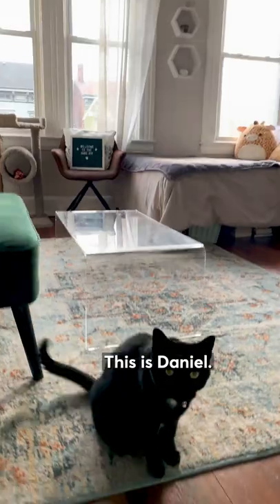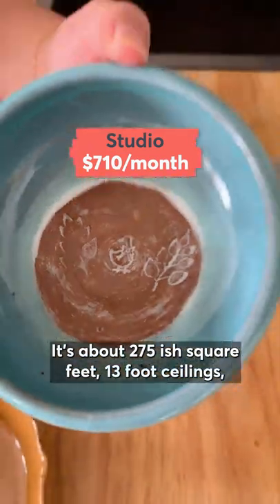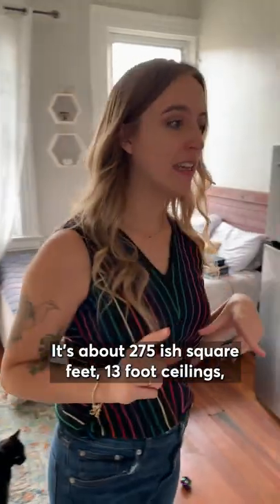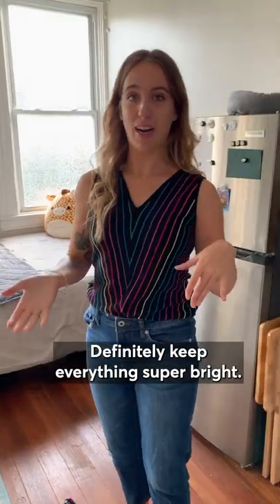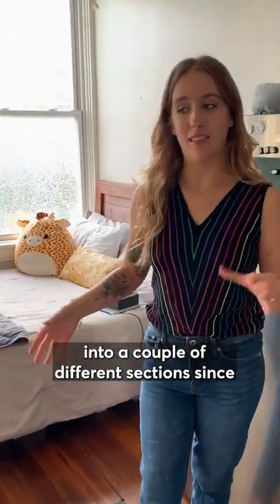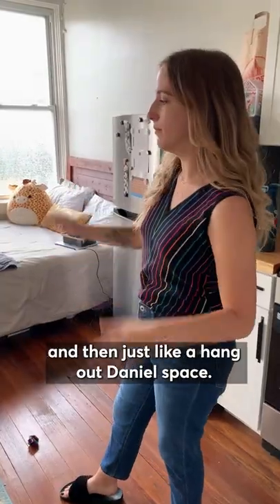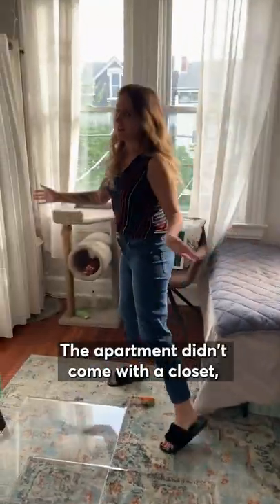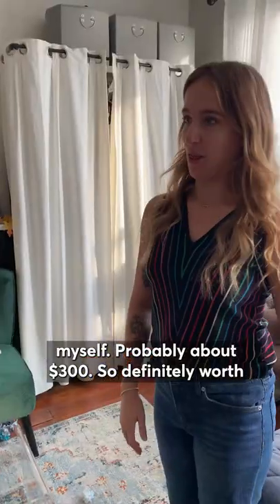Inside a $710/month studio in Cincinnati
Aspeyn Langhals, 22, lives in Cincinnati, Ohio and earns about $32,000 a year as a veterinary physical rehabilitation assistant. Here is what her $710/month studio looks like.